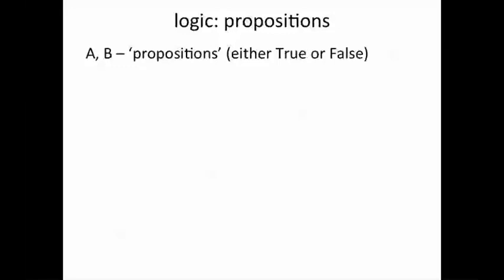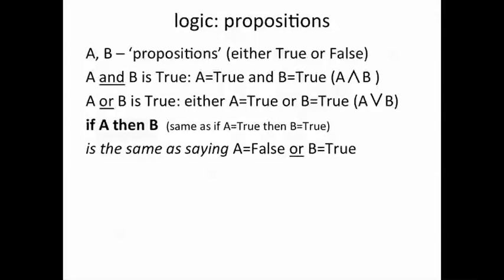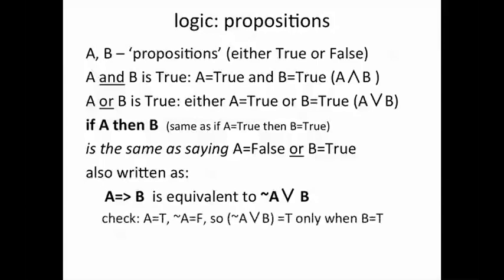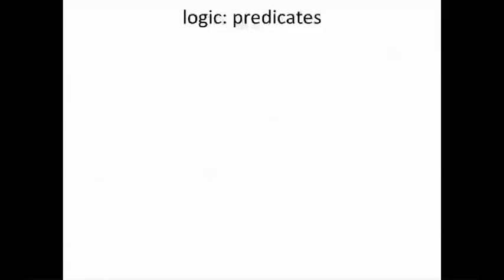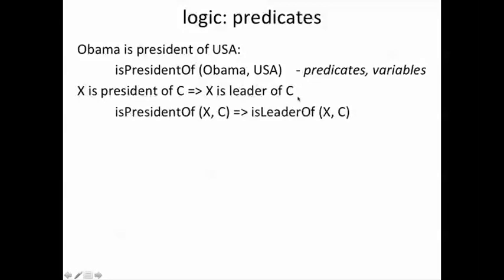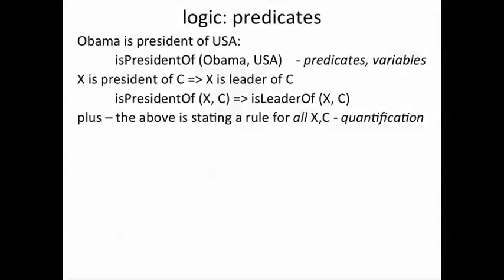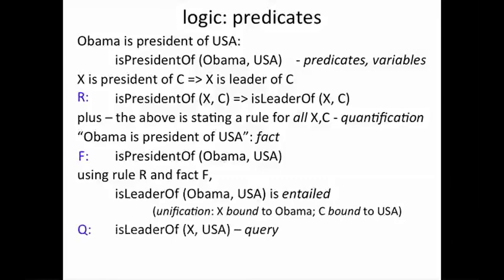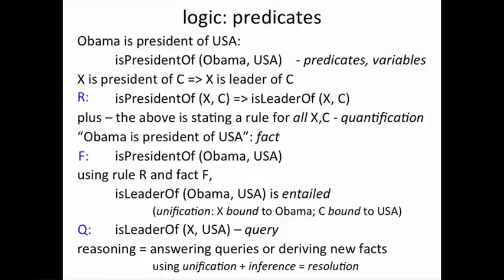Big data | 02 6 2 Logical Inference 9 56